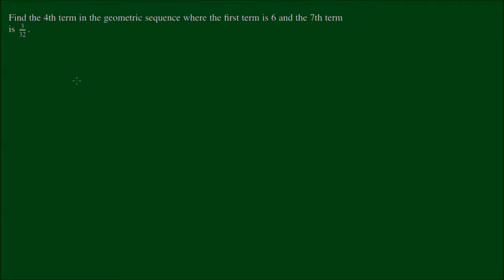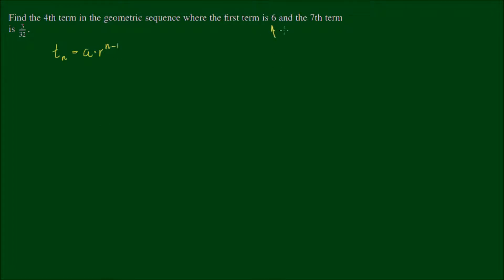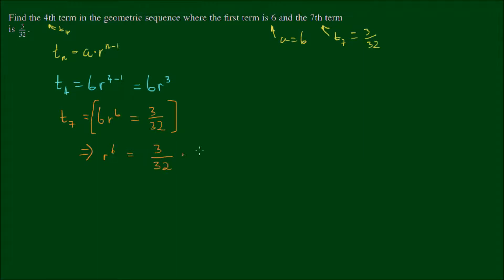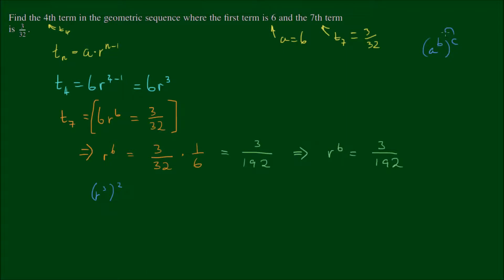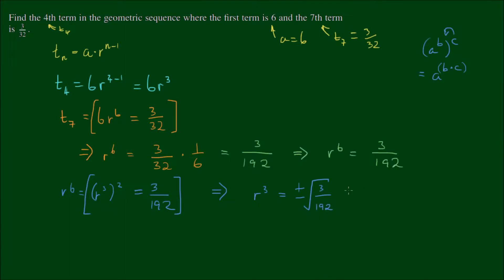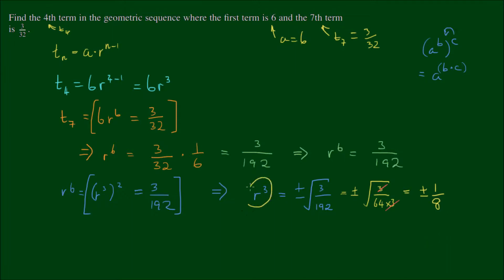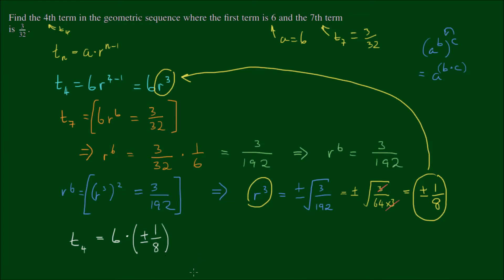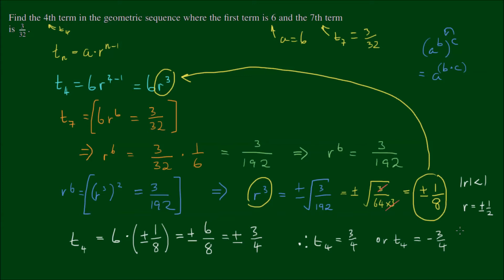Geometric Sequences: Find the 4th term given the 7th term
In this video, we use the general equation for terms of a geometric sequence:

t_n = ar^(n-1)

to find the 4th term of a geometric sequence for a known value of the first term (a = 6) and 7th term (3/32).